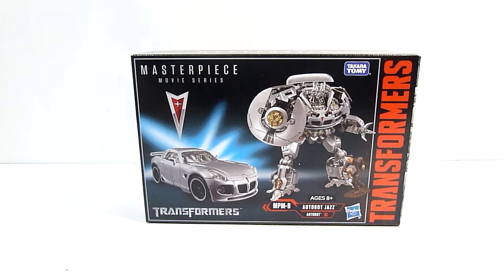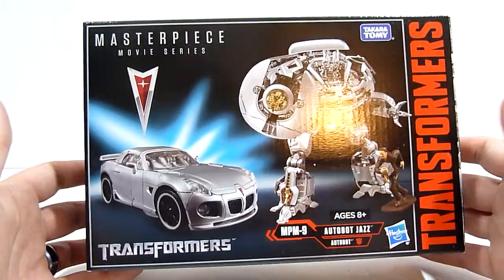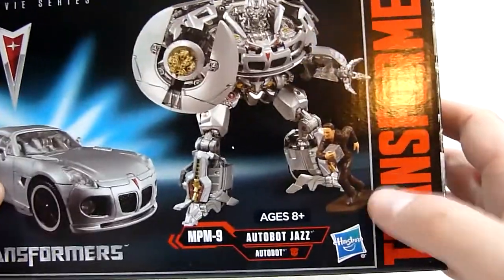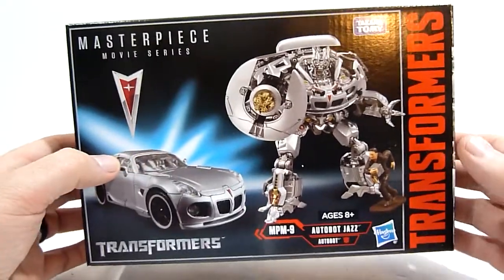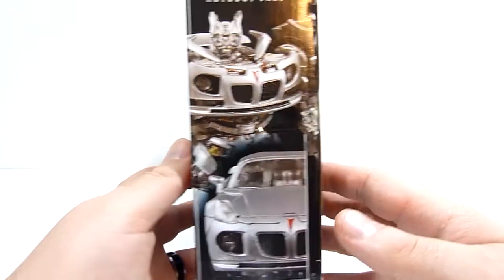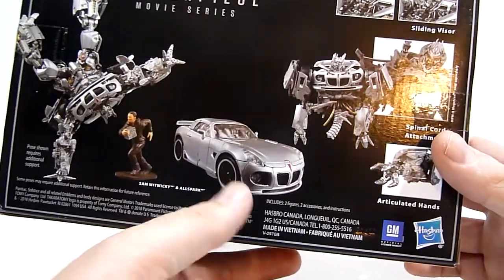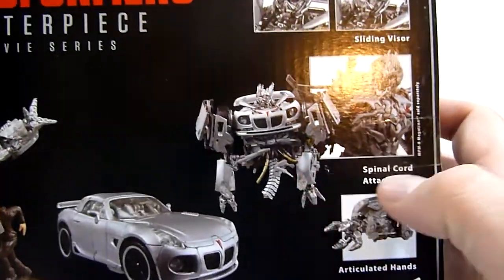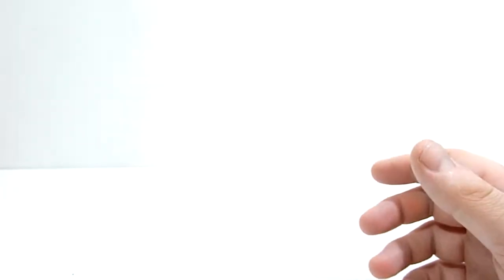MPM-9 JAZZ TRANSFORMERS MOVIE MASTERPIECE REVIEW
The "sassy" Jazz joins the Autobots in the Movie Masterpiece line from Transformers!

DcomPrime
David Marlin
Stat Manley